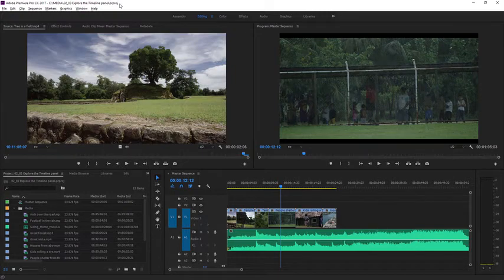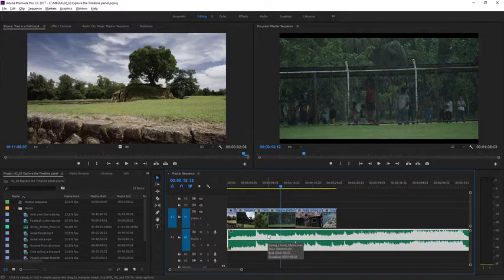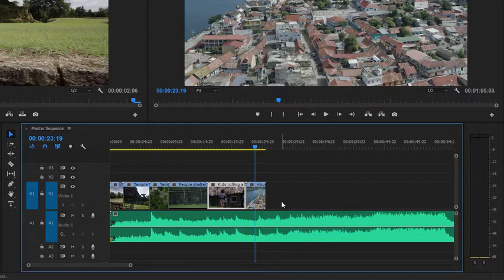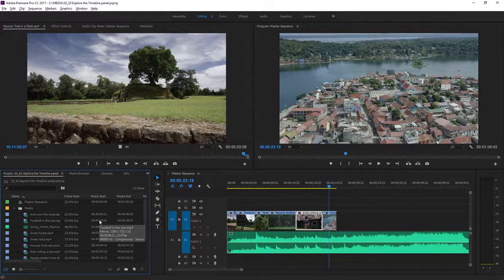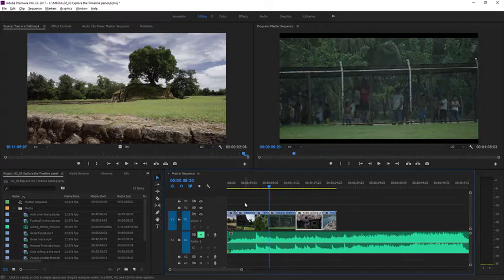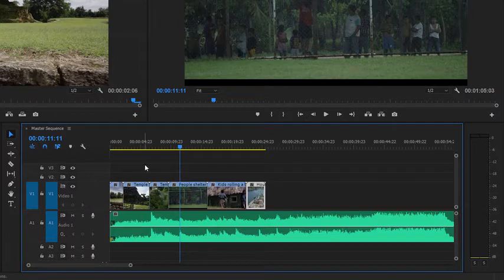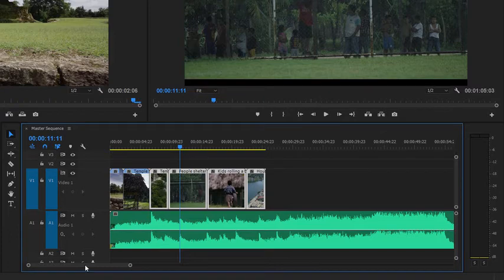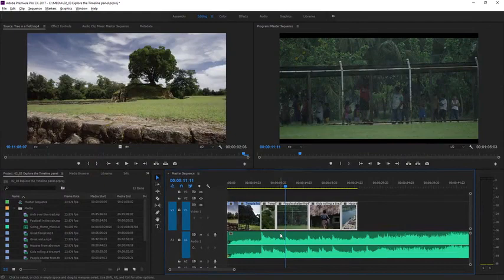Adobe Premiere Pro CC tutorials for beginners | Explore the Timeline panel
Adobe Premiere Pro CC tutorials for beginners, Explore the Timeline panel, The Timeline panel is where you build sequences, apply special effects, change your soundtrack, and do much of the creative work assembling your video.